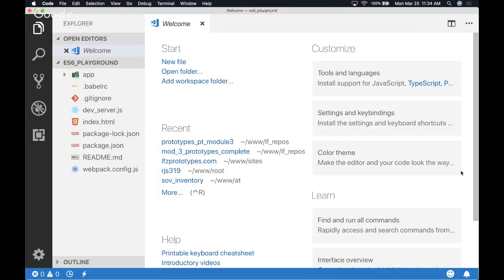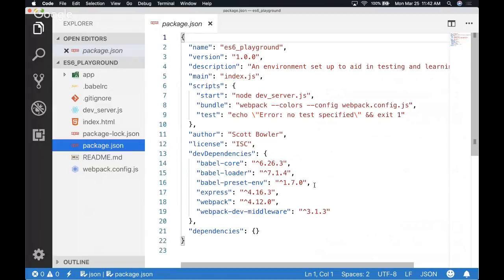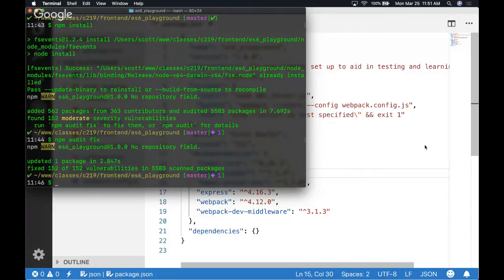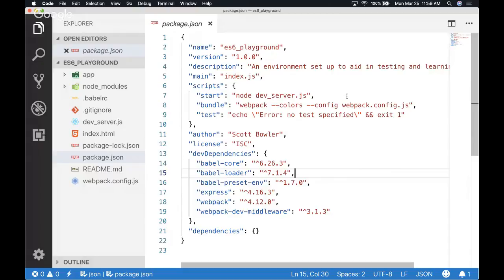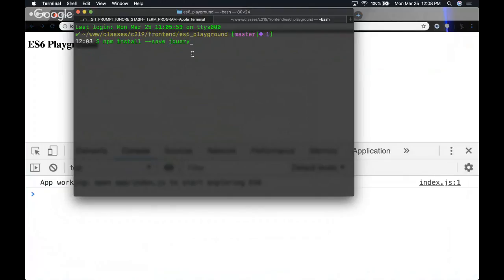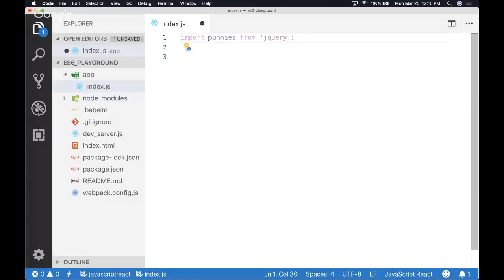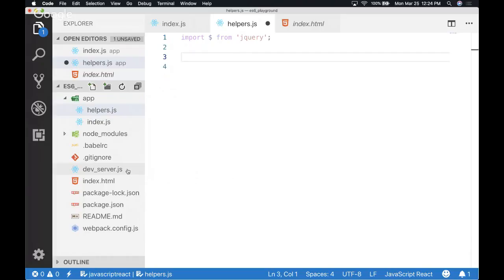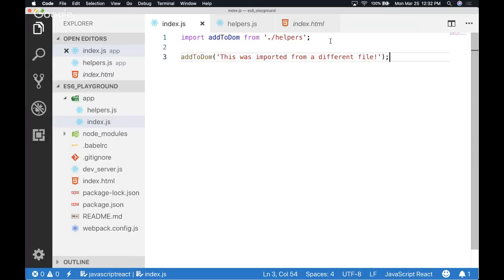C2.19 ES6 and React (Import Export) | pt-2